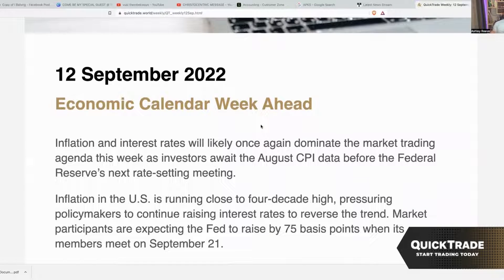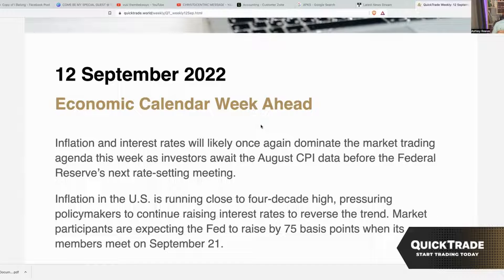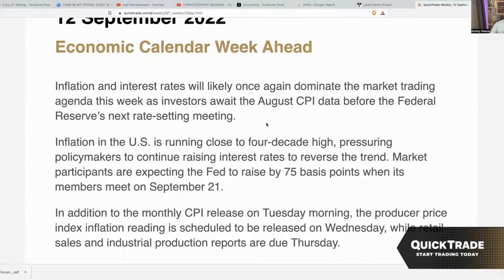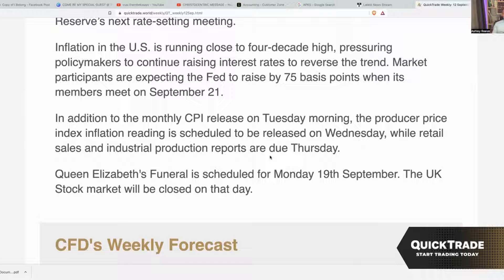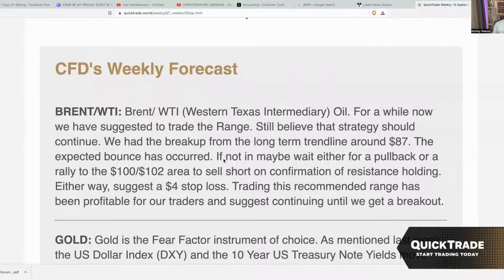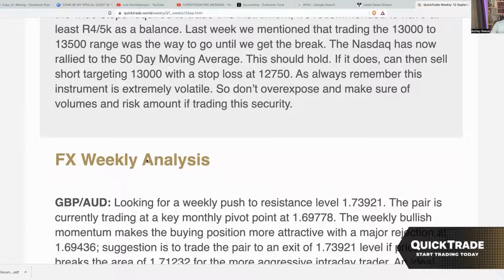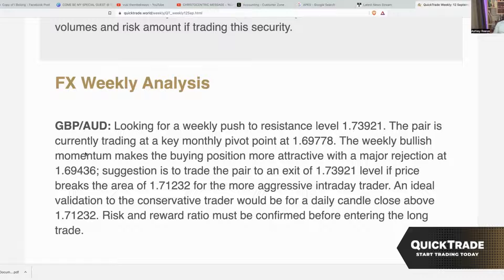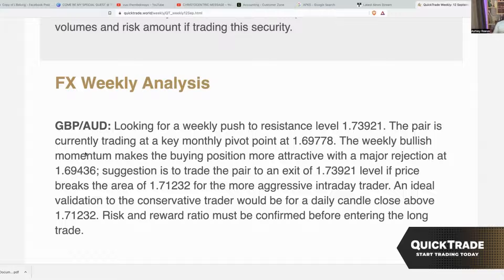Economic Calendar 12-16 September 2022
WEEKLY MARKET UPDATE with Ashley Reeve.